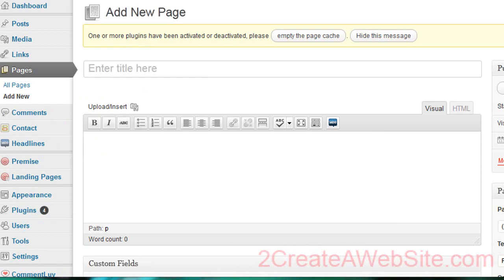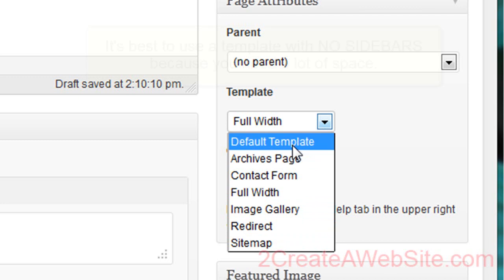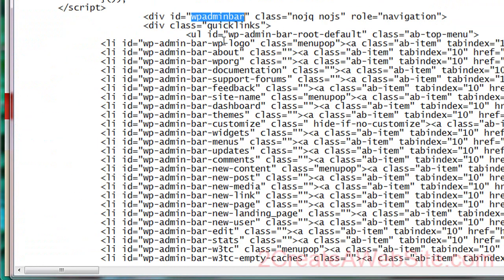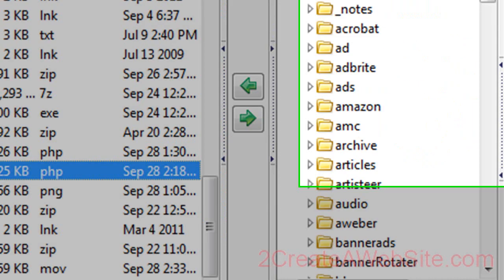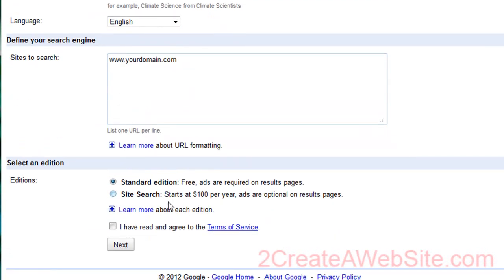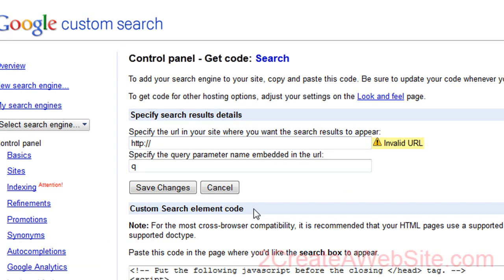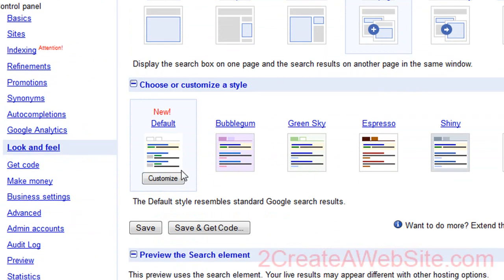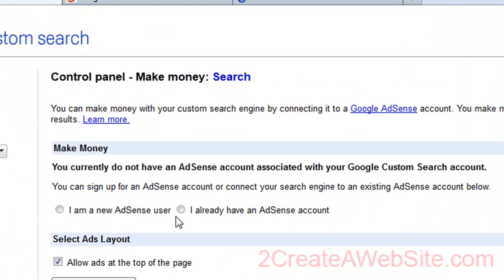A Better Search Engine for WordPress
How to host your own search results page using Google Custom Search